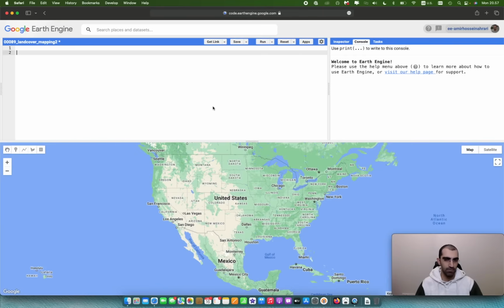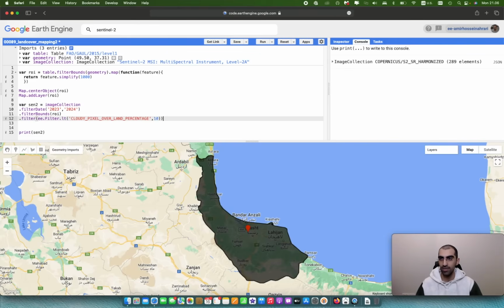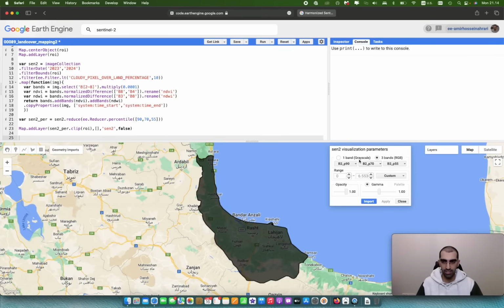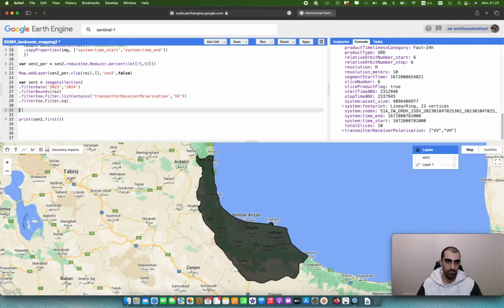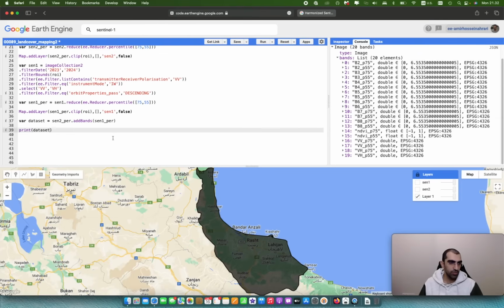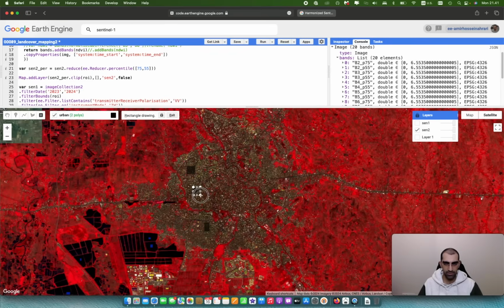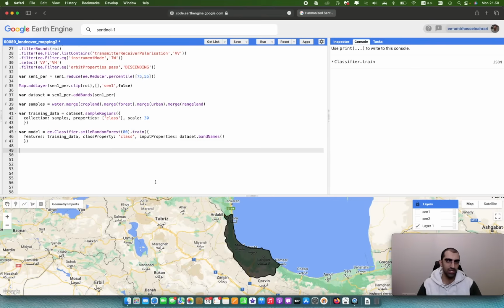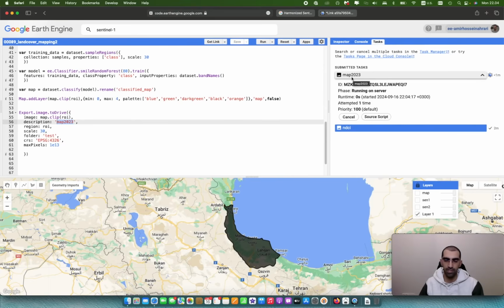Google Earth Engine Tutorial-73: Landcover Classification using Sentinel1 and Sentinel2 Images